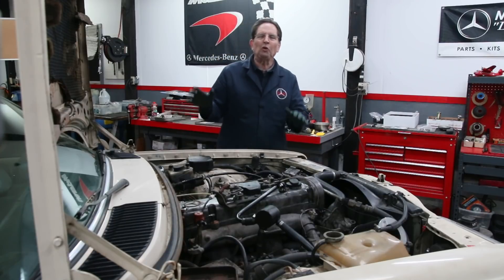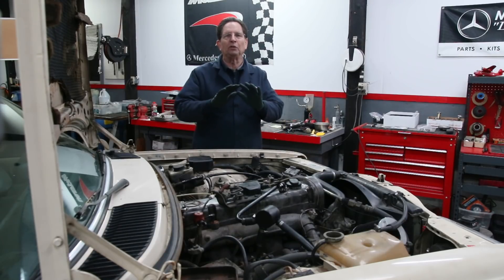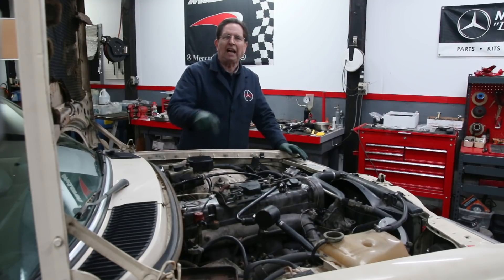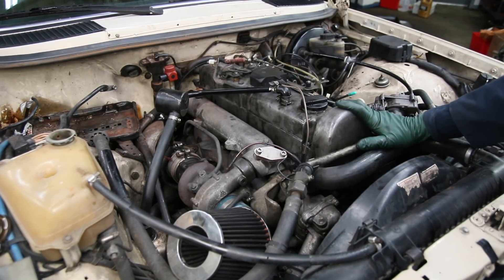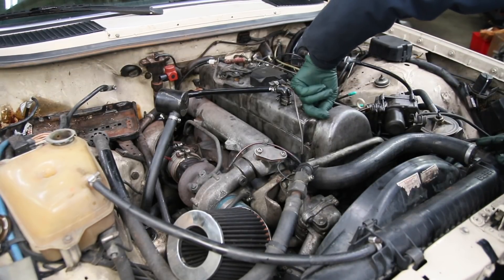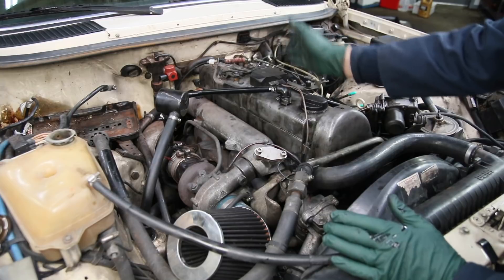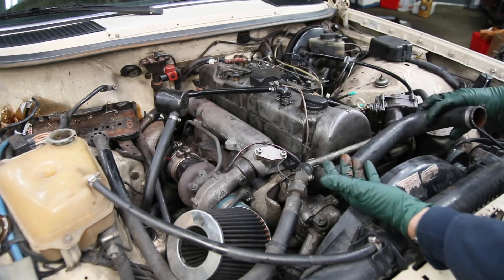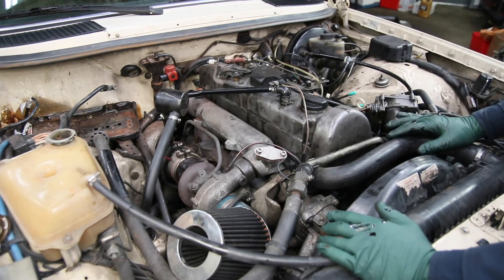Blown Turbo Diesel Engine Diagnosis Part 1: Background and Symptoms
View the full series According to the owner, the engine started overheating and continued to do so for a few weeks until it suddenly "blew" with a loud clanking metal to metal noise. Too painful to start the engine now, but we are going to start trying to find out why it failed.